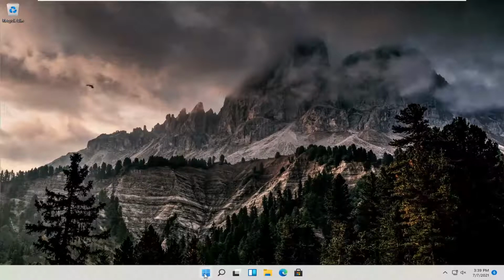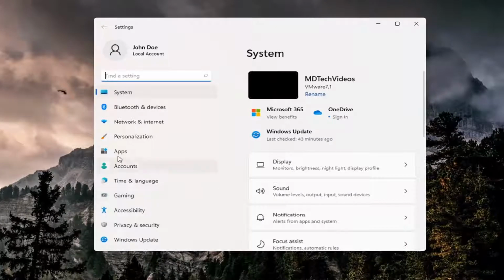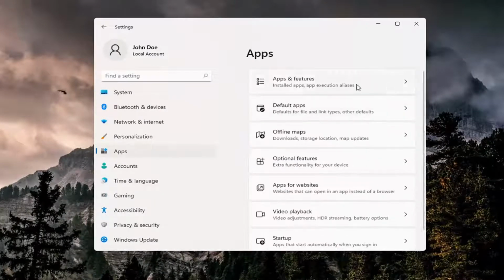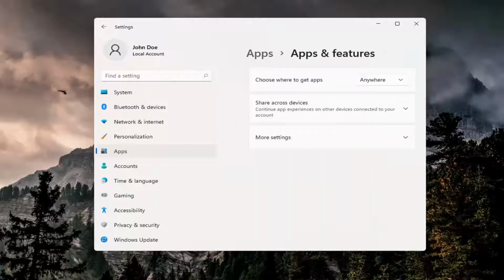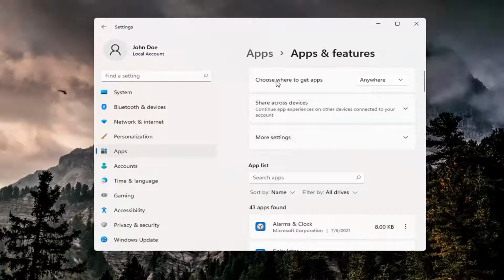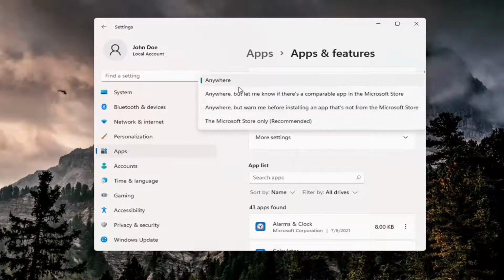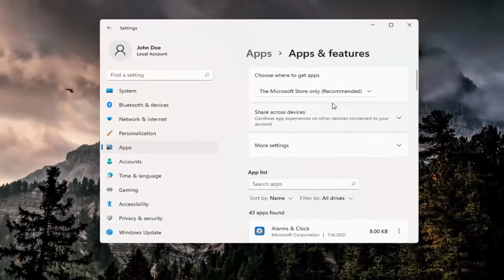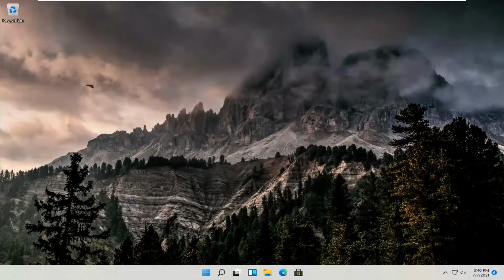How to Download and Install Apps on Windows 11 PC Without Microsoft Store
Leaving the Apple ecosystem for a PC means leaving your apps behind, so switchers to Windows 11 notebooks will need to start looking for new programs for both work and play. This means finding the Windows Store, which has its own app, just like the Mac App Store.

Issues addressed in this tutorial:
how to download programs in laptop
how to download programs
how to download programs on pc